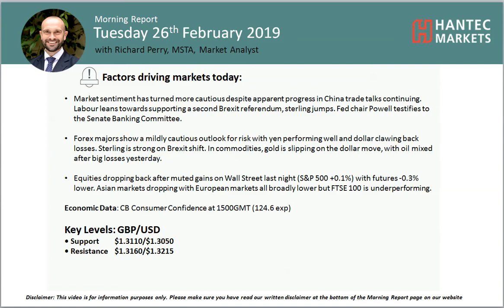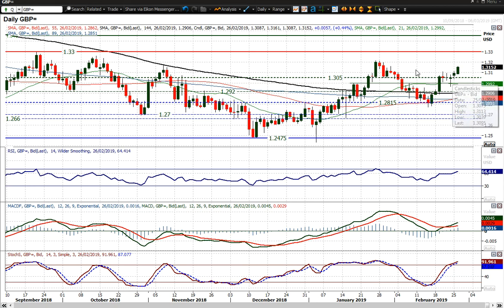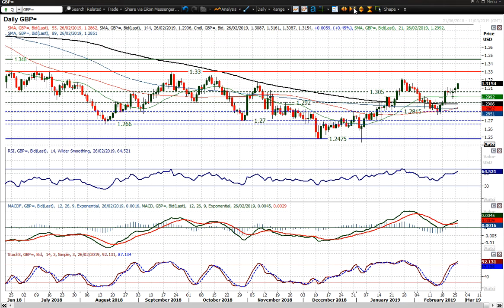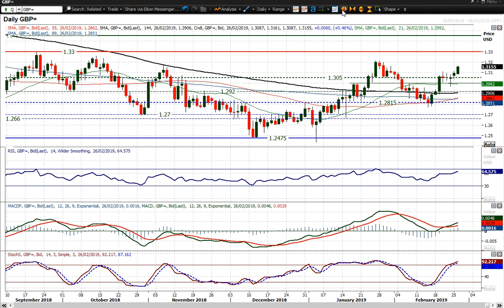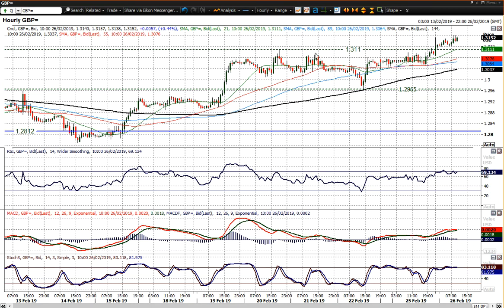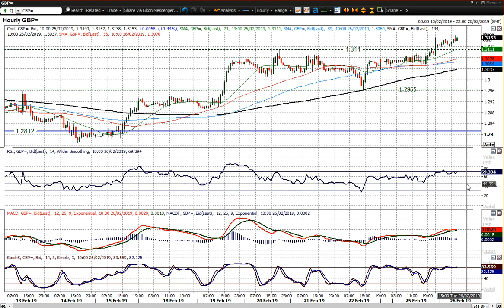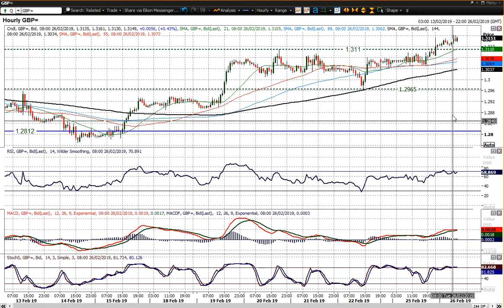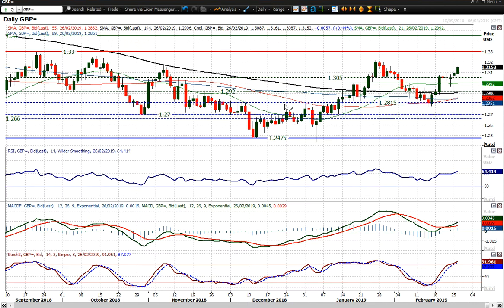GBP/USD Technical Analysis - Hantec Markets 26/02/2019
Is sterling heading higher now?